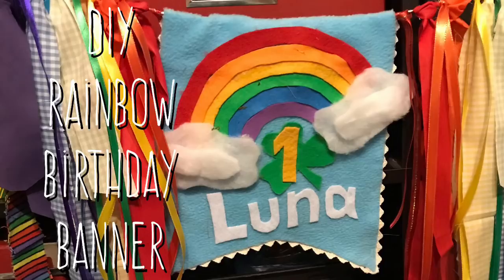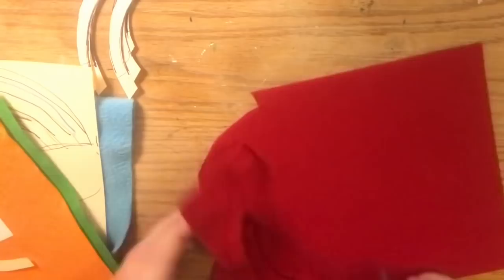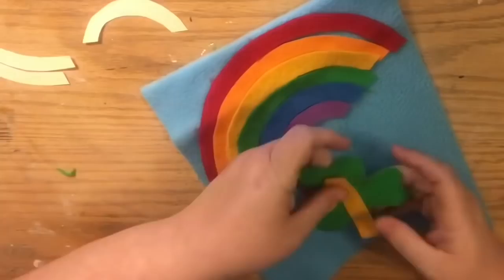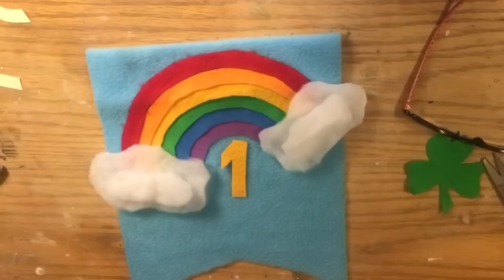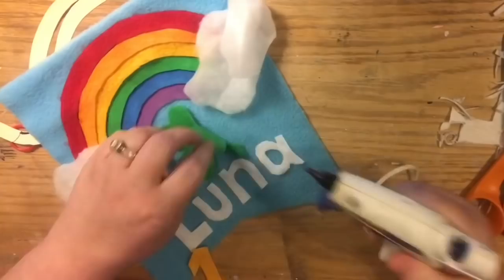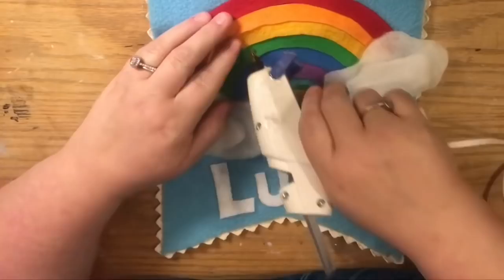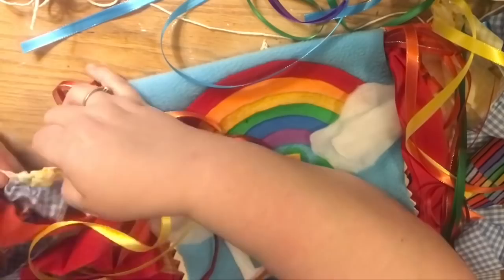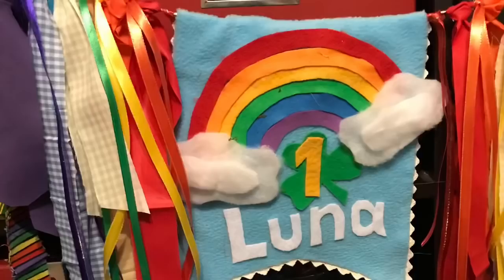DIY Rainbow Birthday Banner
Here is the tutorial on a banner I made for Miss Luna’s high chair but can be place anywhere. You can also easily change out the theme and colors to suit your occasion. Enjoy!